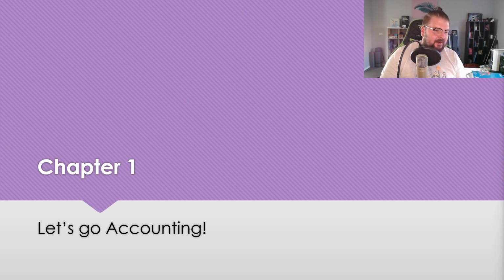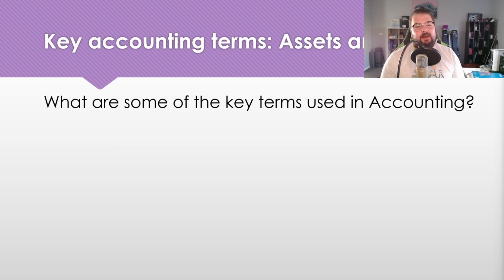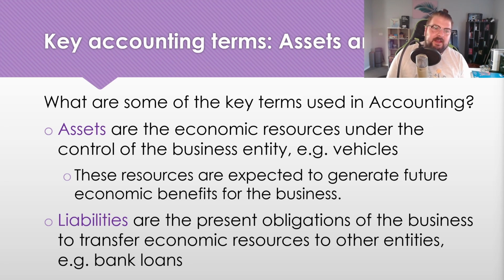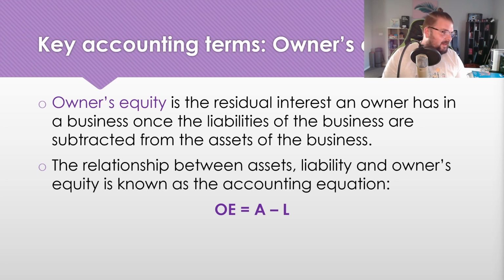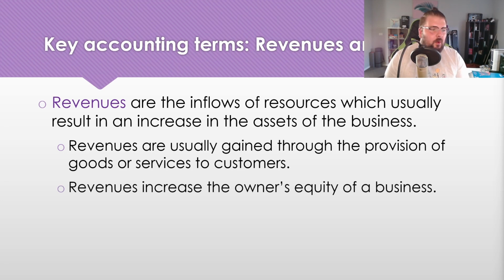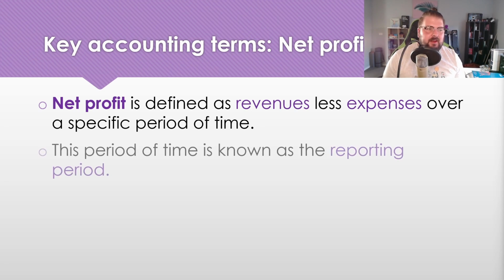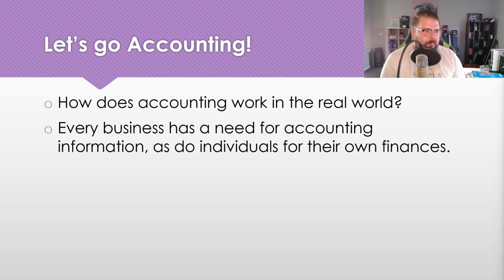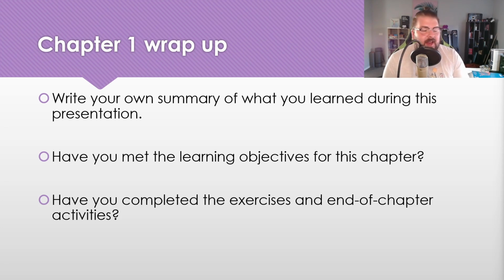Unit 1.1 Why do we do accounting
Re-uploaded in case the last video's resolution was too small.